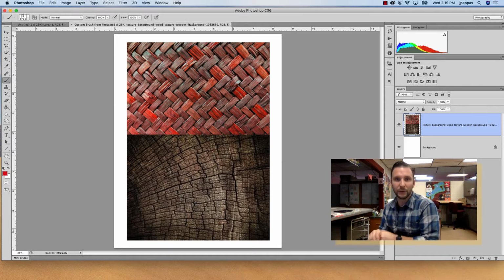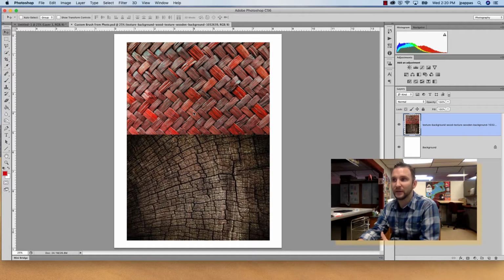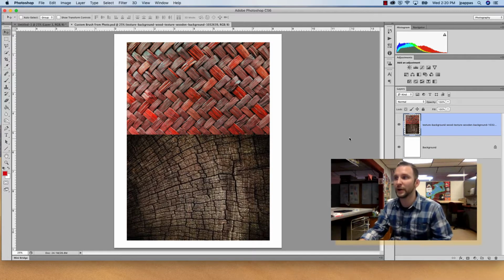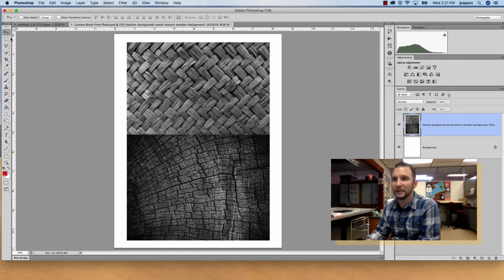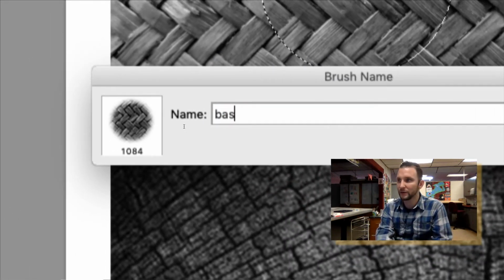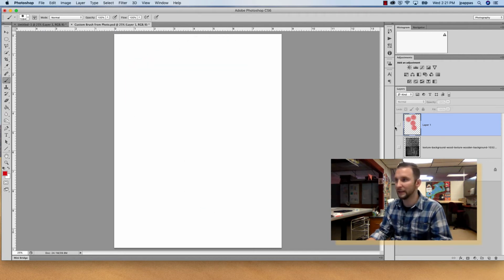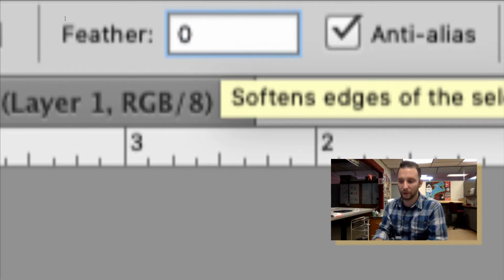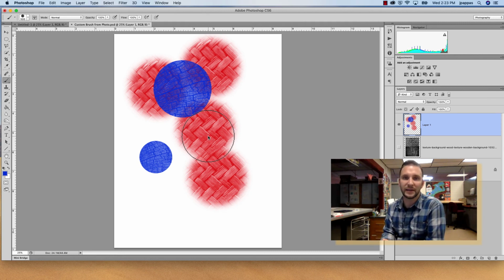Making Custom Brushes from Photographs in Photoshop